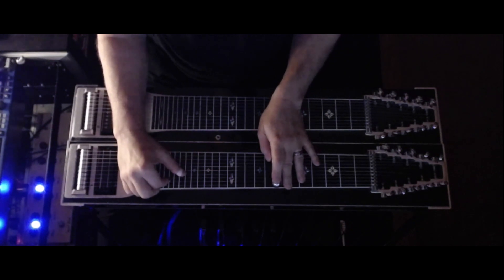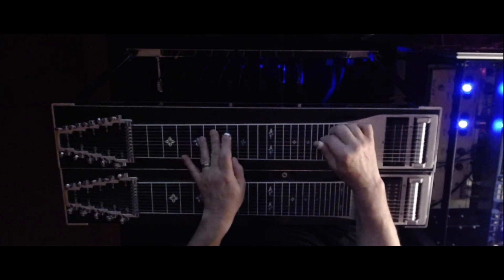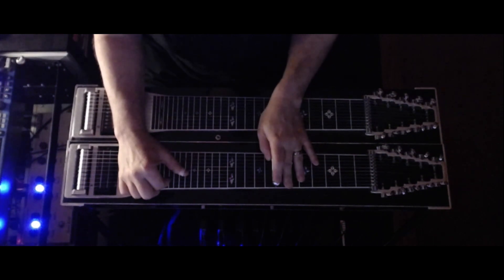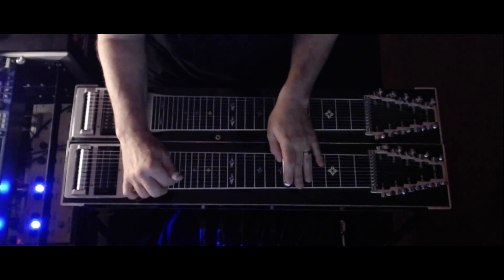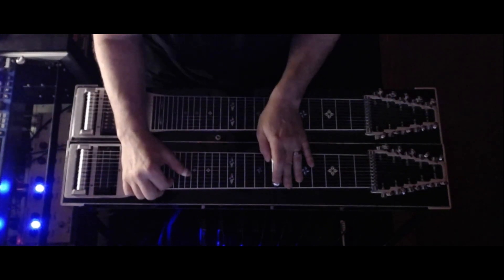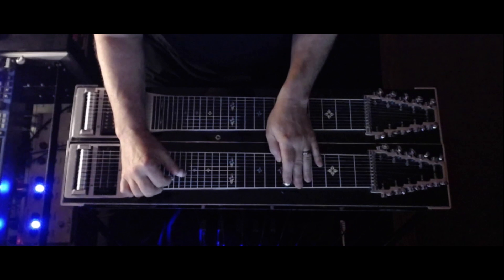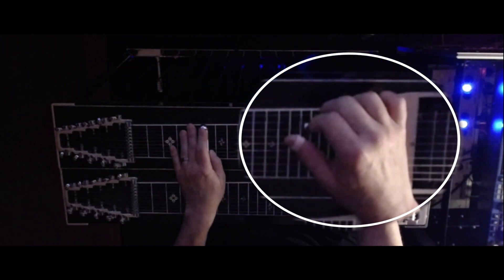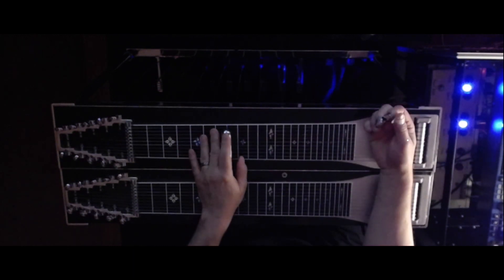Speed Lick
Not sure if this is "MY" Lick or Jody Cameron's... It very well could be Jody's... I hope not cause I'd be happy to call it mine.